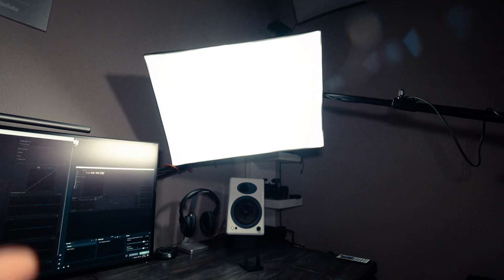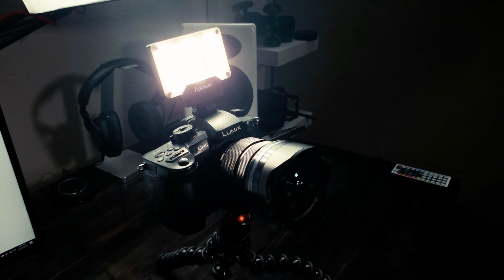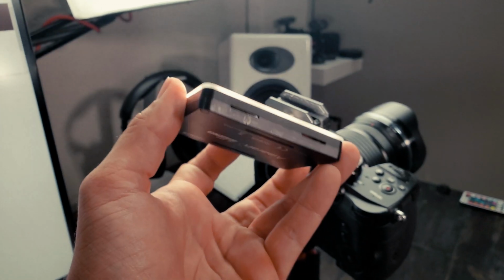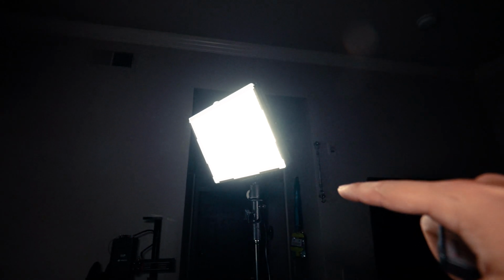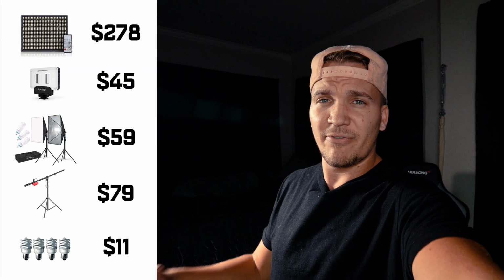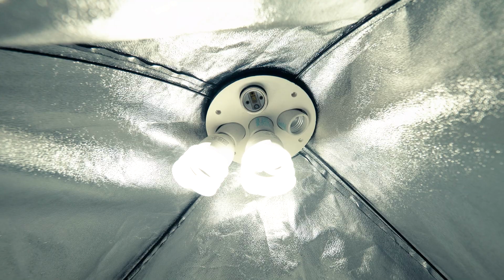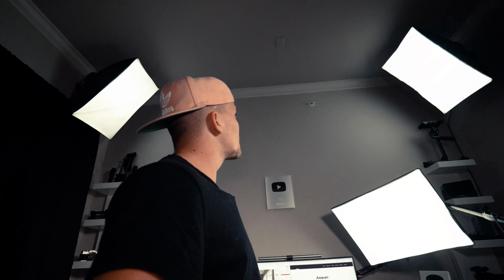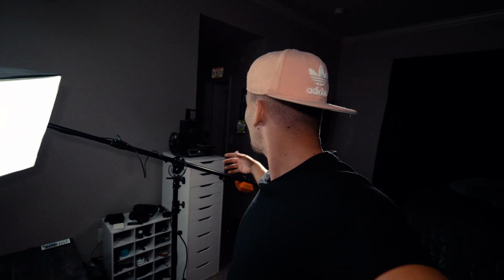The BEST Cinematic Lighting Setup!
Boom Stand

Softbox Setup

Light Stand

⚫○↠ DONORS + MEMBERS ↞○⚫

⊳  Yuka Ohishi
⊳  Sami Shah
⊳  Ashli Holland

|   -CONNECT-   |